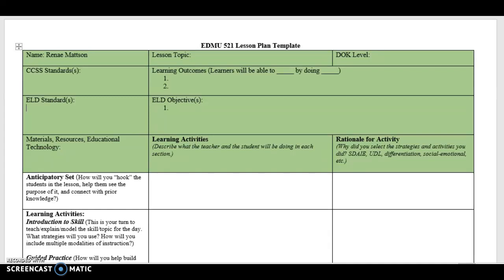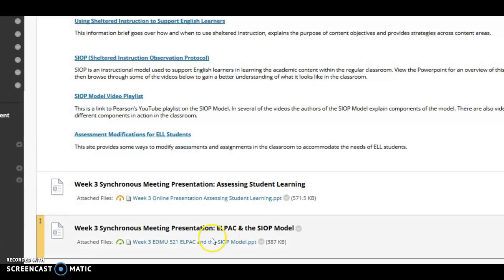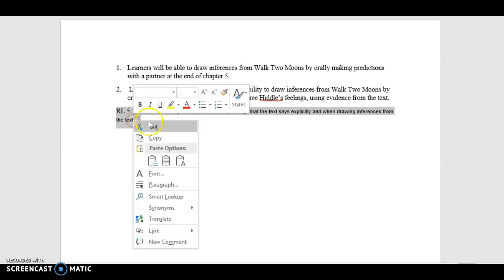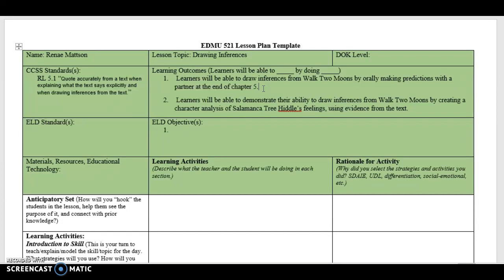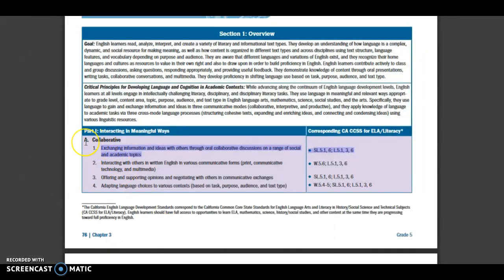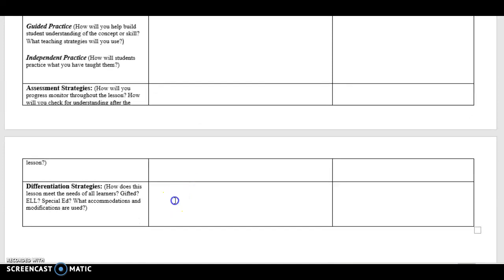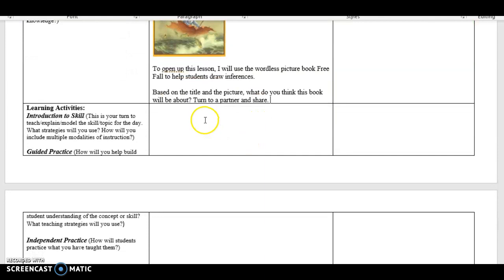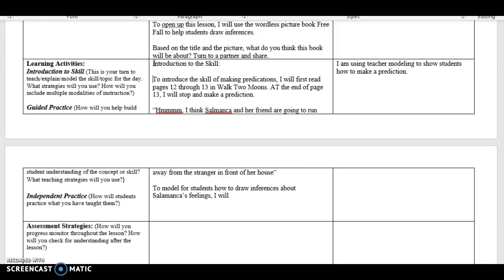Lesson Planning Part 1